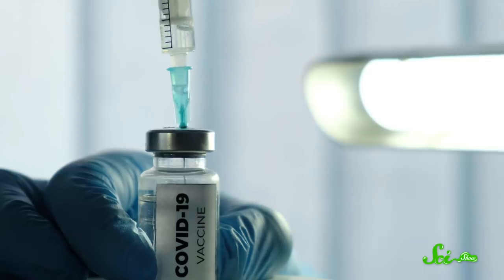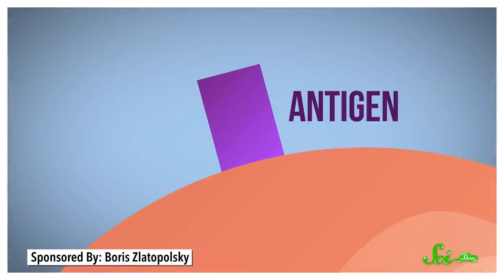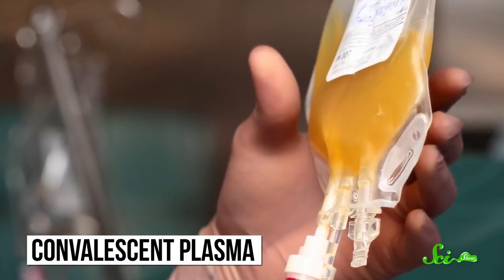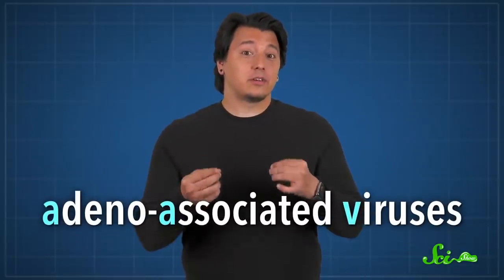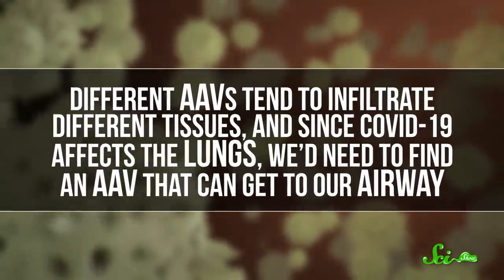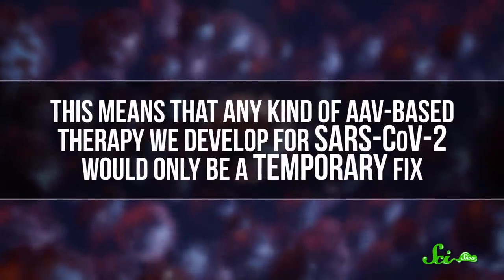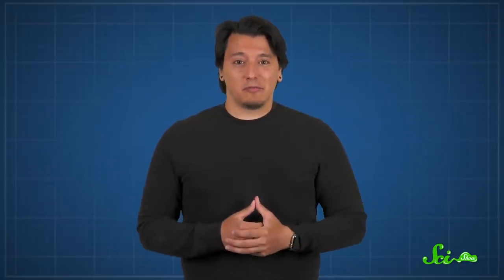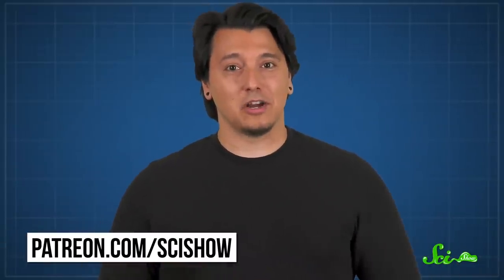How to Fight COVID-19... with a Virus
When it comes to fighting COVID-19, scientists are throwing every bit of science we’ve got at it. A creative technique some researchers are looking into involves using gene therapy to fight this virus with… another virus!

Sources:
What is gene therapy?